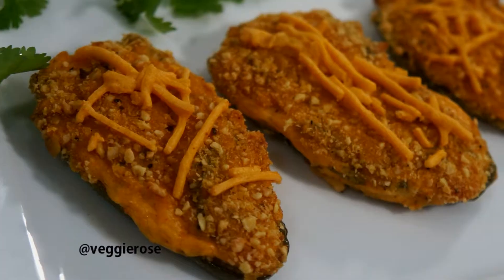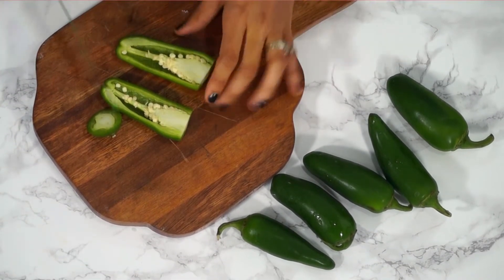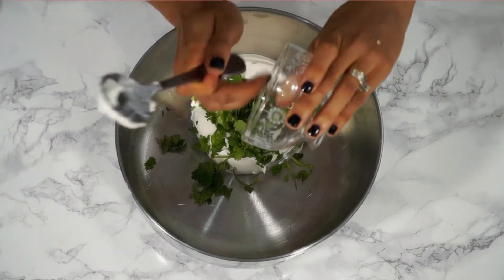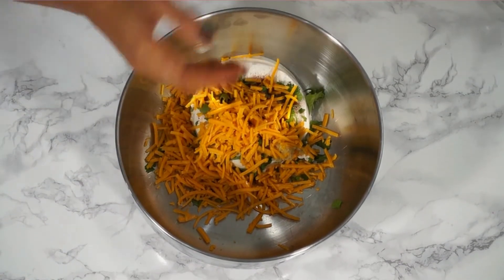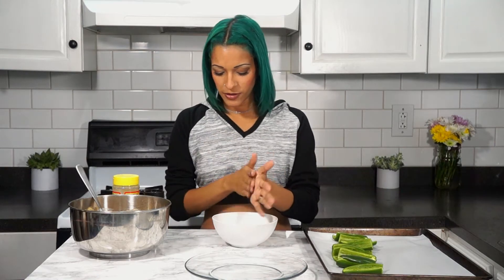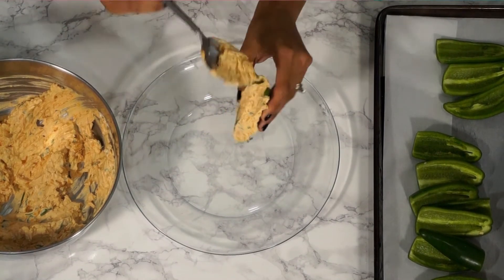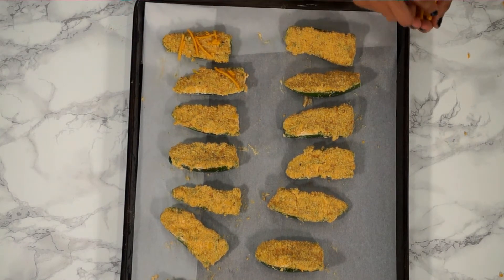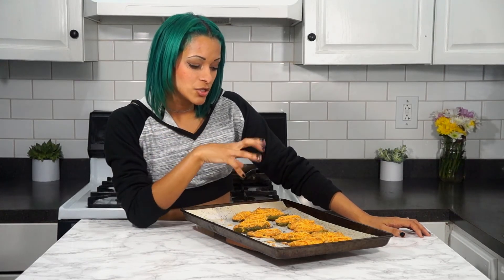Vegan Jalapeno Poppers | The Real Deal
This vegan pizza dough is so easy to make and you don't have to wait much before you top it. I love this quick easy vegan pizza dough because I'm a busy mom and need food done fast for dinner.

1. Earthlings
2. Forks over Knives
3. Blackfish
4. Food Inc.
5. Meat the Truth
6. Cowspiracy